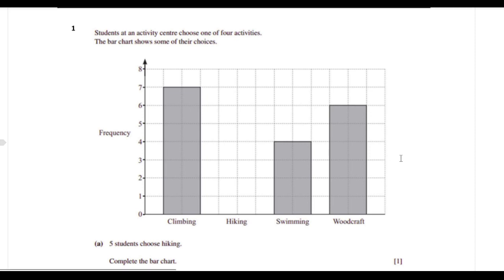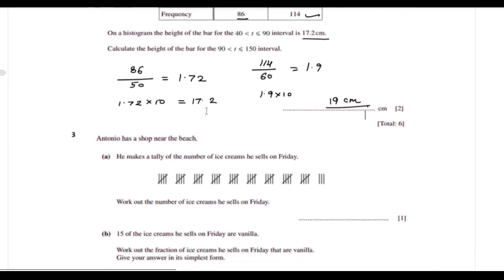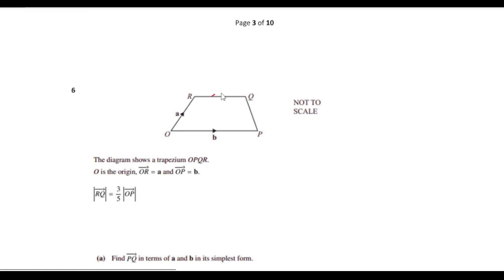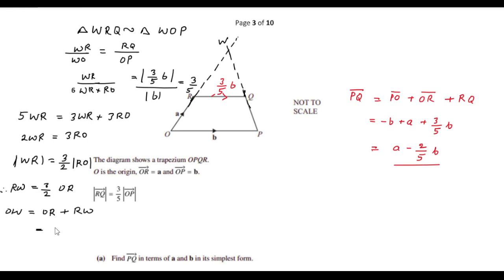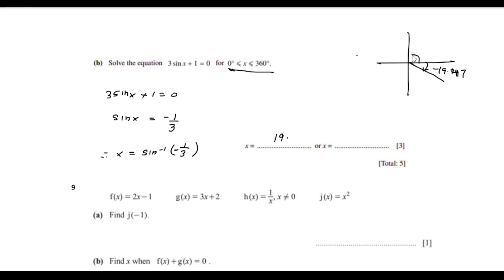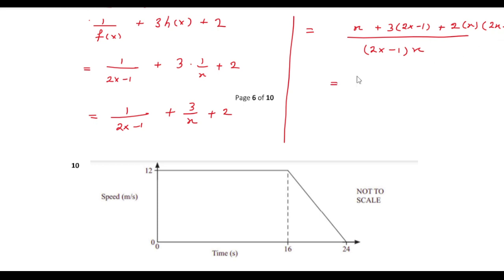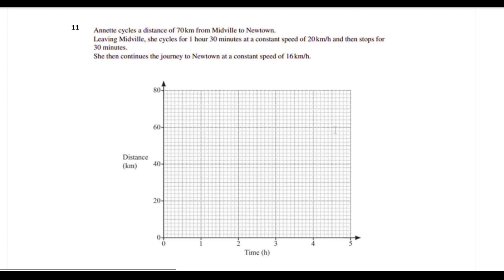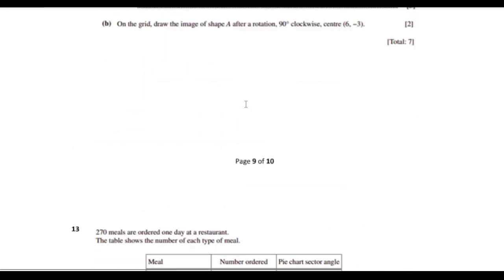solution to RP1